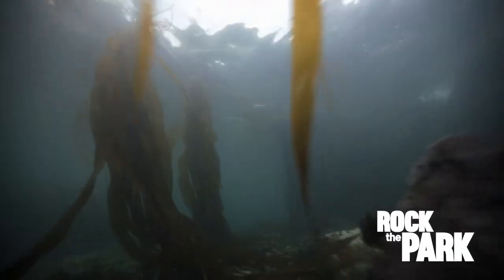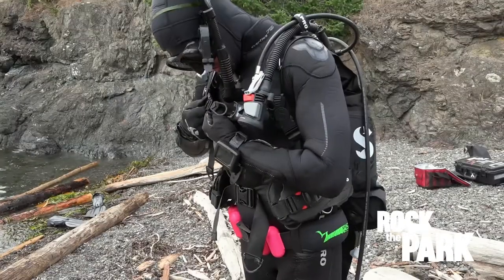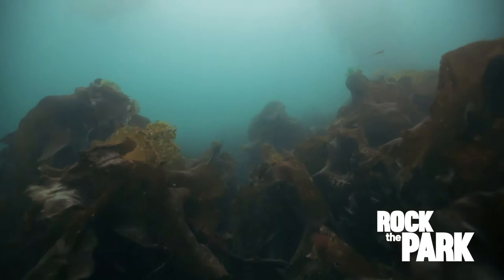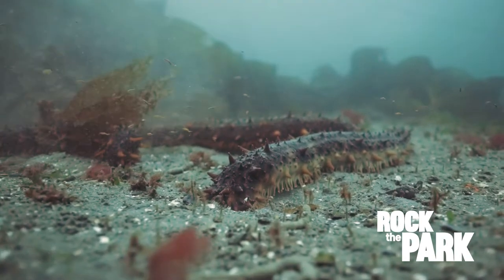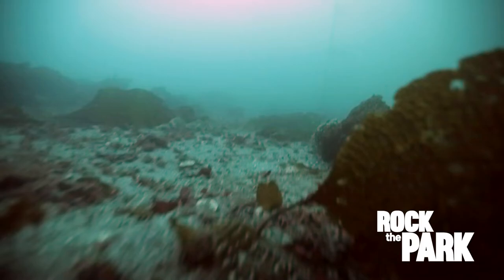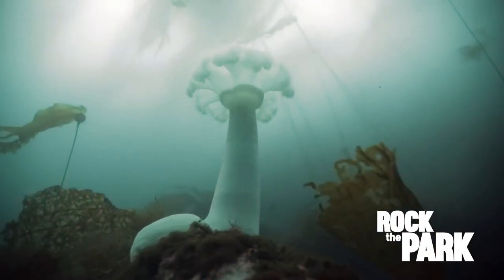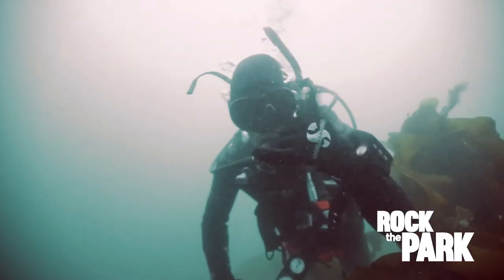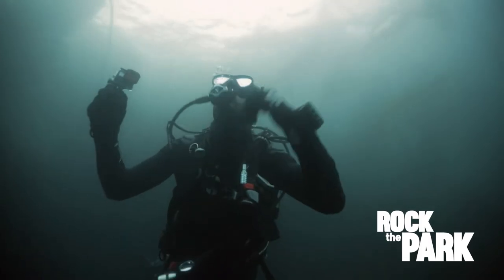DIVING IN THE SALISH SEA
Jack goes diving in the Salish Sea and discover a whole other world beath the wavers.  Sea urchins and a sea anemone are just two of the underwater creatures discovered.

Check out our playlists to learn about camping essentials, hiking essentials, marine life, scuba diving, wildlife, mountaineering, and bear encounters; plus many more tips and tricks to get you excited and inspired about outdoor camping, backpacking, kayaking, mountaineering, and more!

Jack Steward